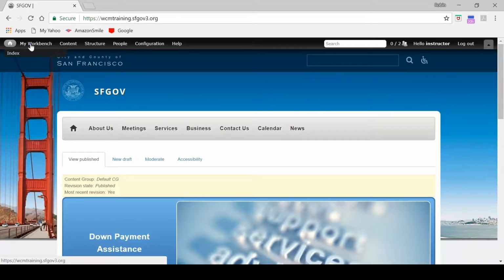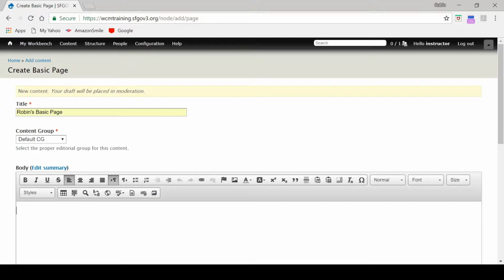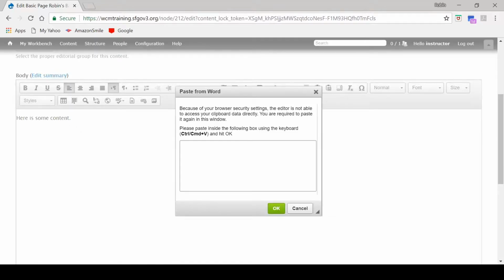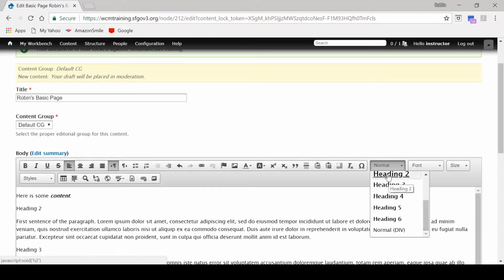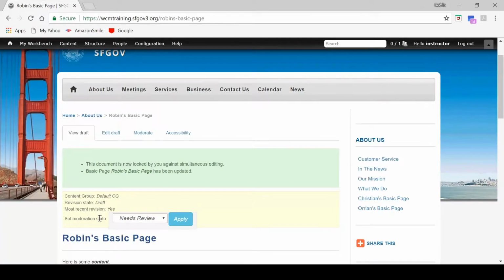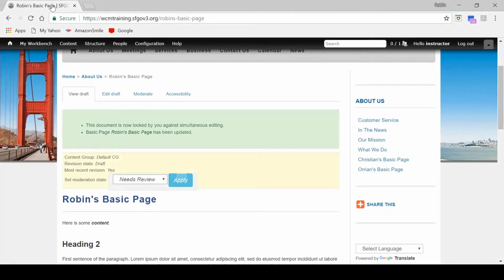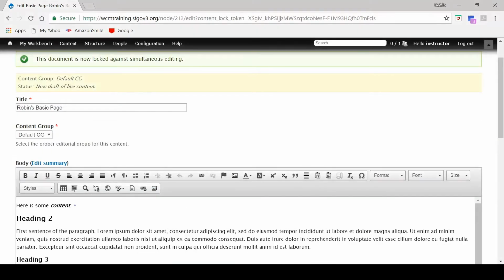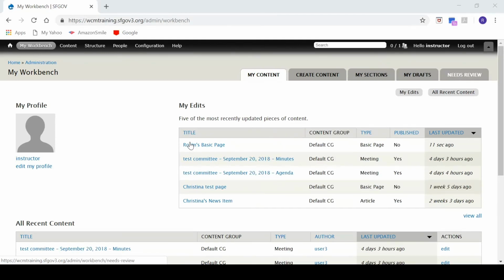Drupal 7 Tutorial: Create and Publish a Basic Page